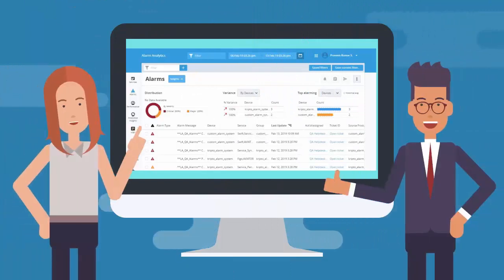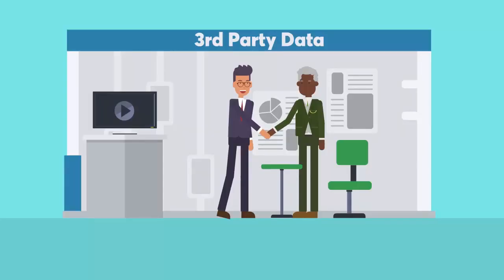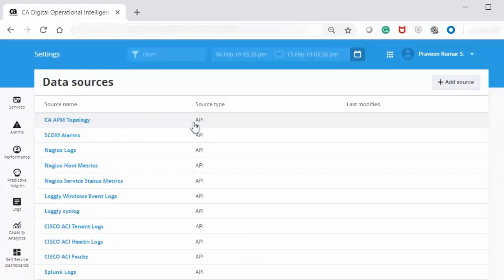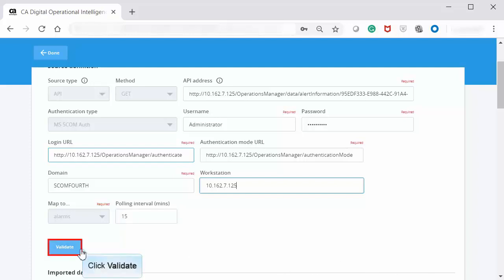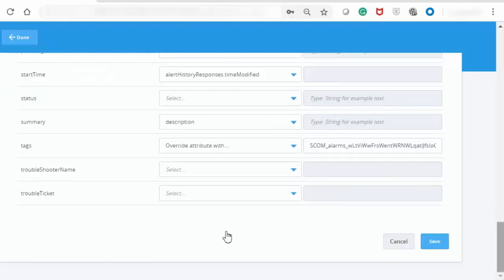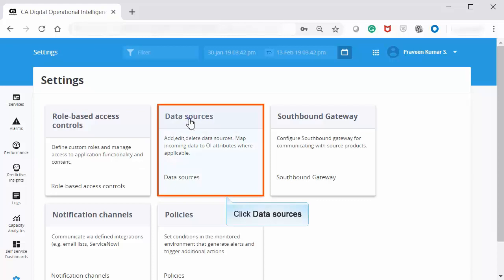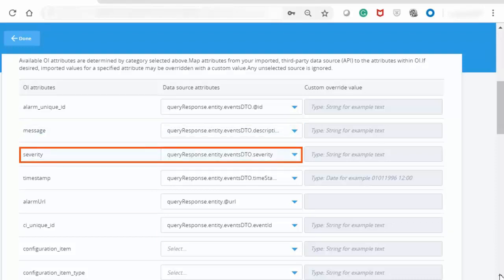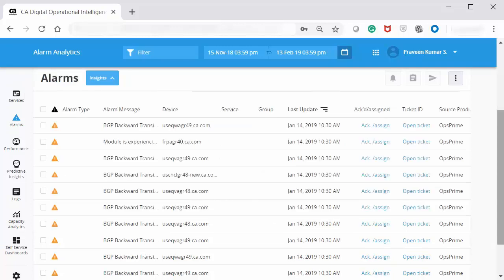CA Operational Intelligence: Bring Your Own Data Using OpenConnect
Operational Intelligence today provides out of the box integrations with various Broadcom products. In addition to that, bringing in third-party data is just three clicks away through an API based ingestion tool, called Open Connect. Watch this video to learn how to configure the out-of-the-box certified data sources and configure additional third-party data sources.